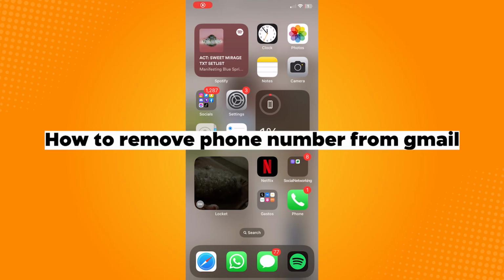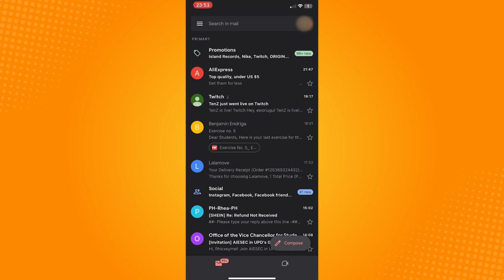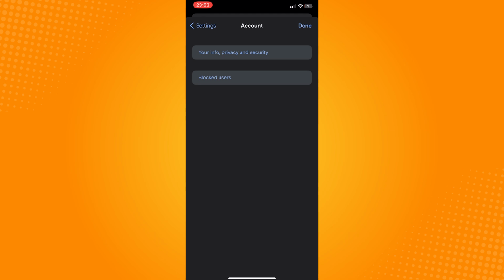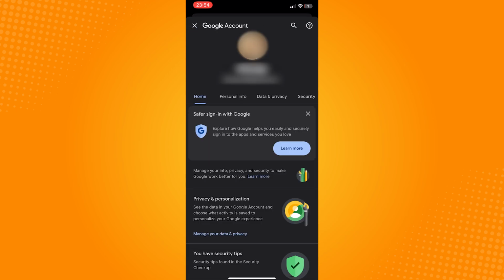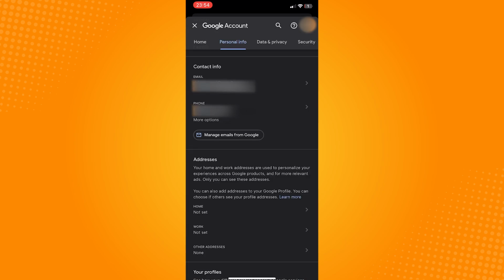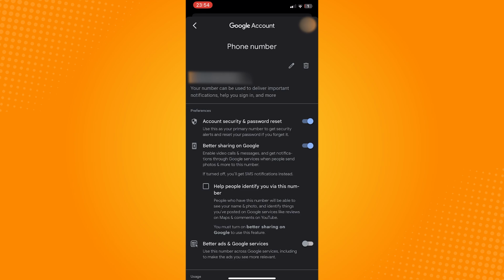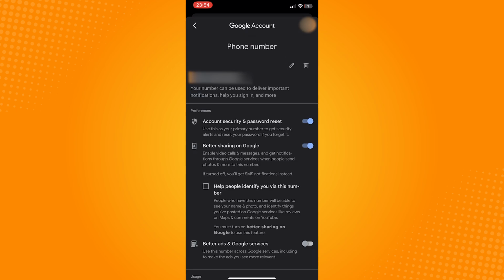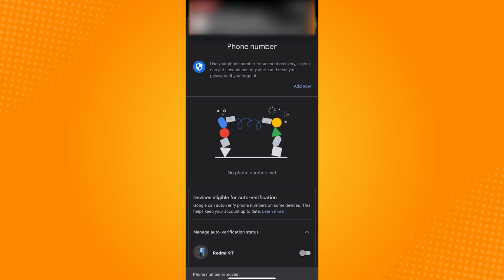How to Remove Phone Number From Gmail (2023)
Learn‎‎‏‏‎ ‎How to Remove Phone Number From Gmail

In this video I will show you‏‏‎ ‎How to remove phone number from gmail